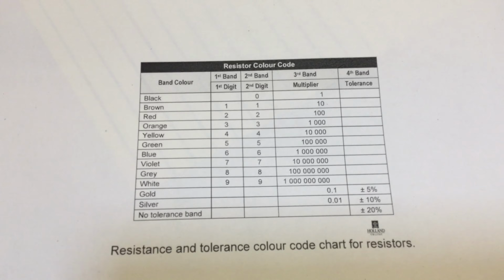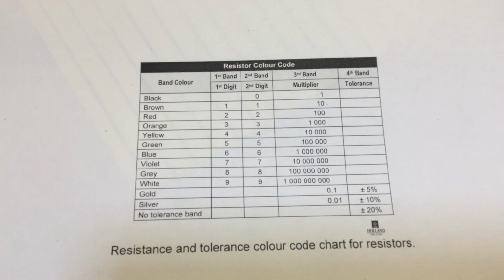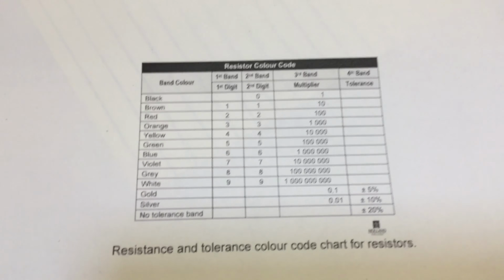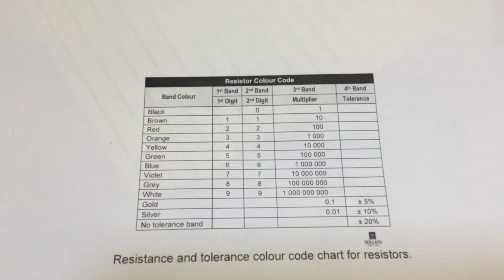Using the Resistor Color Code Chart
A Quick guide on how to determine the value of a resistor using the color code.